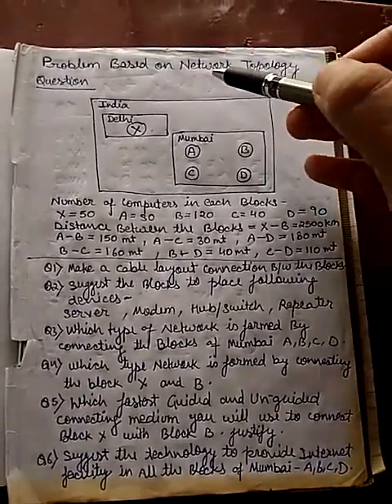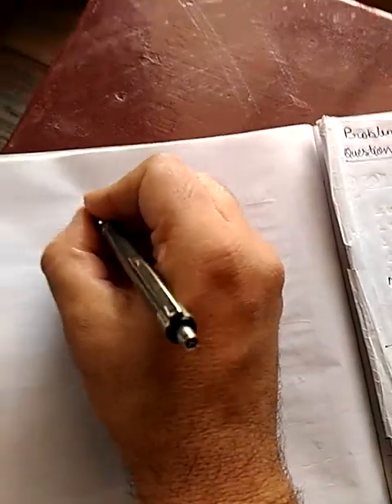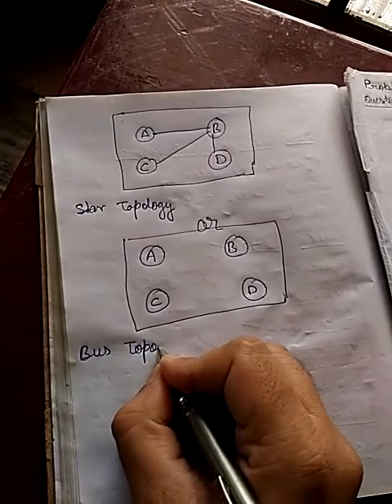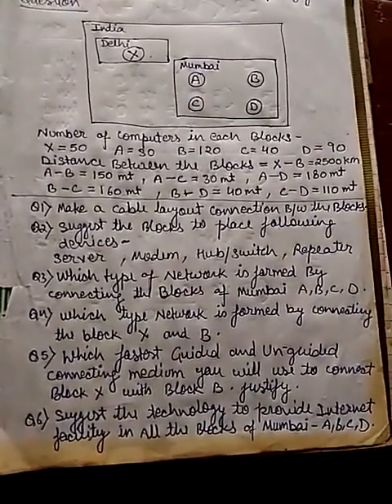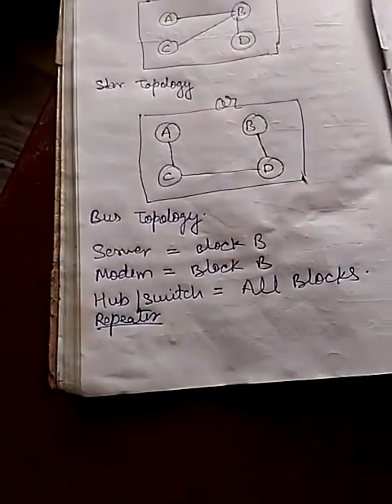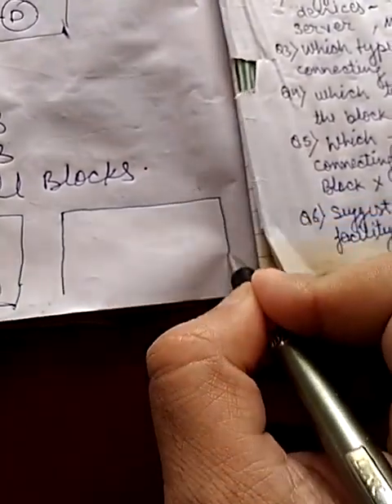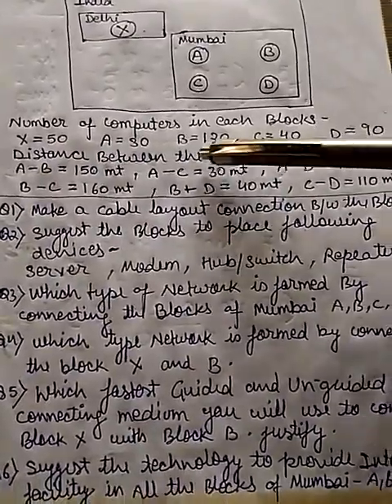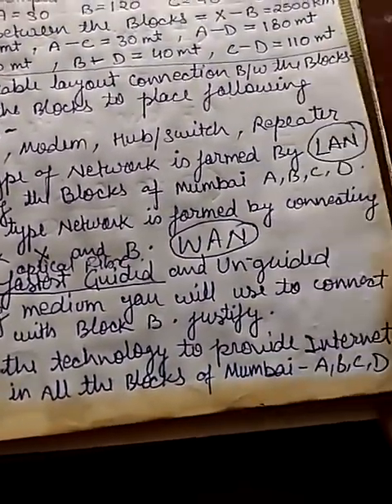Problem based on network topology, Part 2